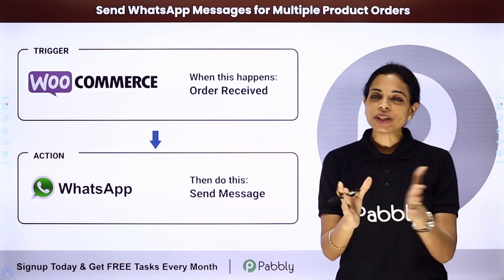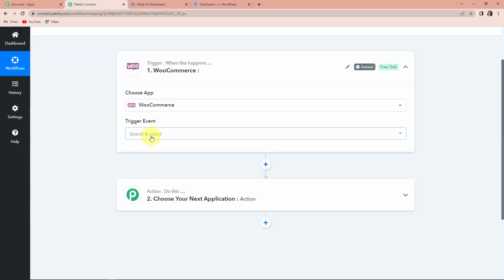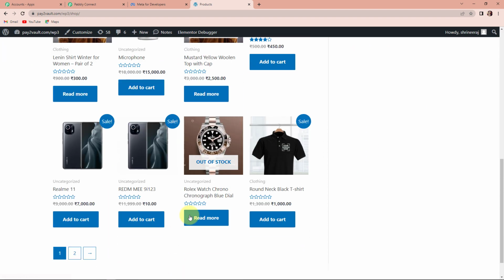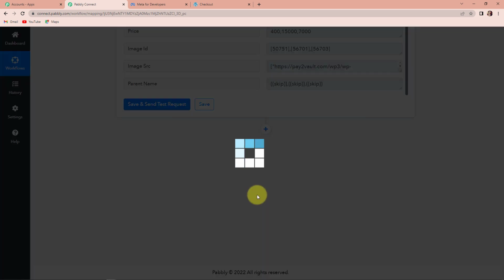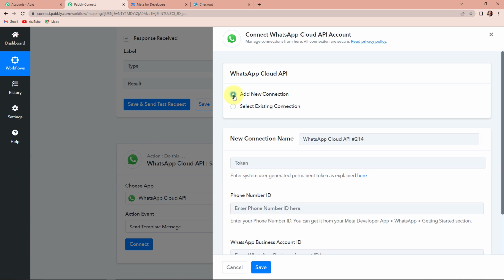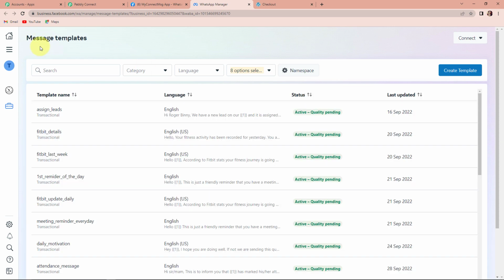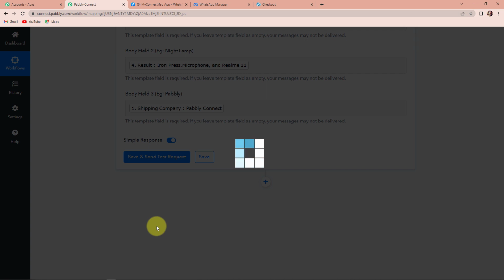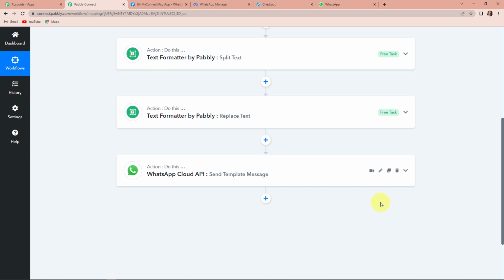How to Send WhatsApp Messages for Multiple Product Orders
In this video, we will learn how to send WhatsApp messages for multiple product orders.

Here, we're going to integrate WooCommerce & WhatsApp. Once you set up this automation, it will automatically send WhatsApp messages for multiple product orders.